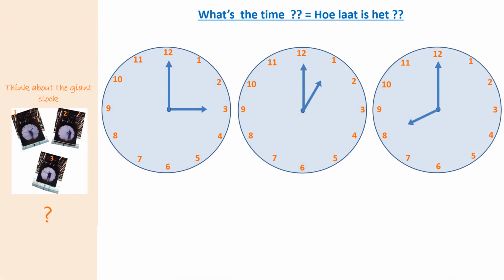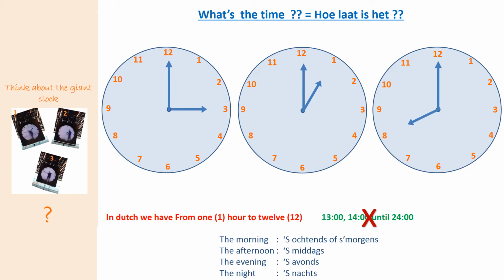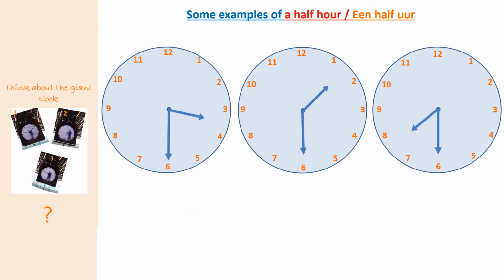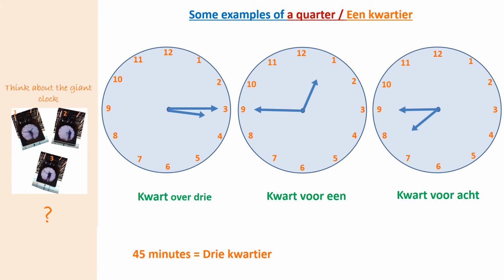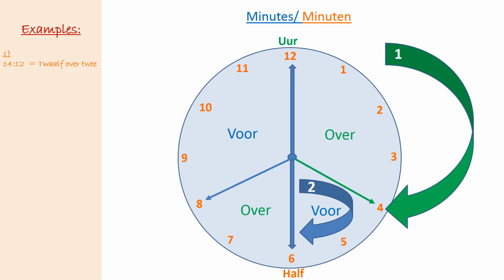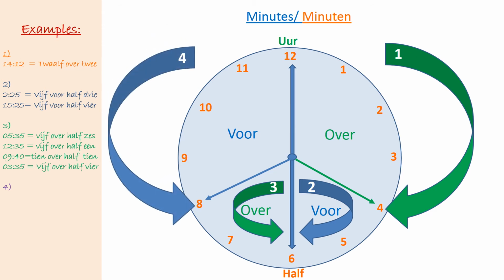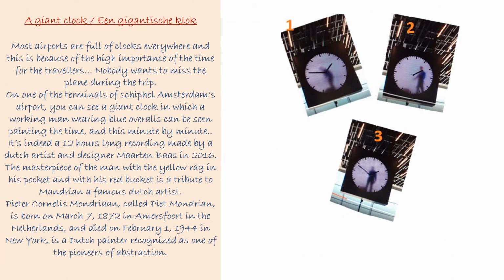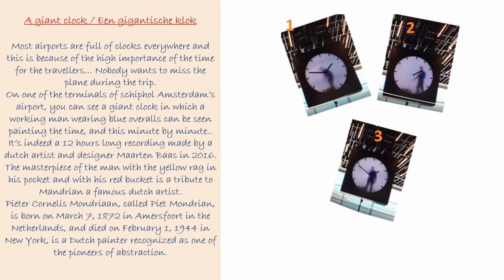Let's learn dutch 7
The 7th video to learn dutch together  !! ...This video is the second chapter of (The time), we will learn how to read or to say the time in dutch. This series of videos is especially for people whom have a big passion which is to learn languages and especially dutch one.. Dutch for beginners like me ;)